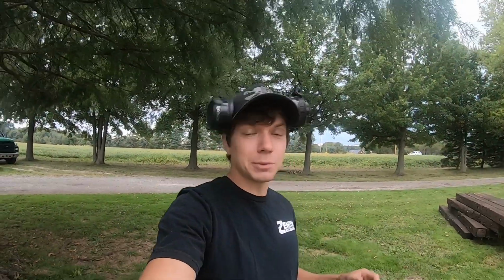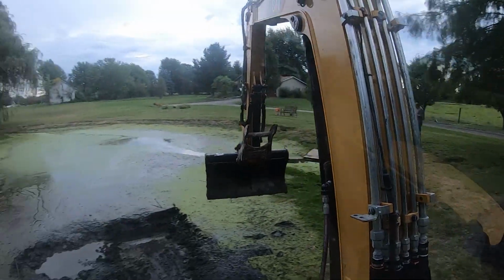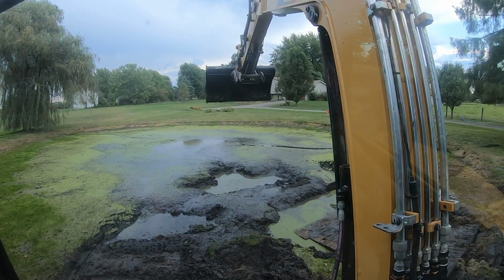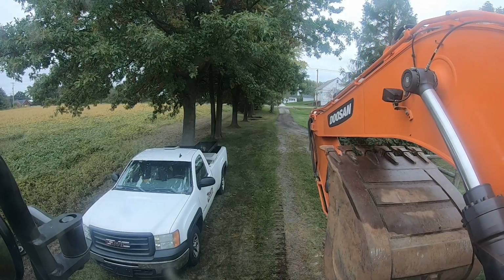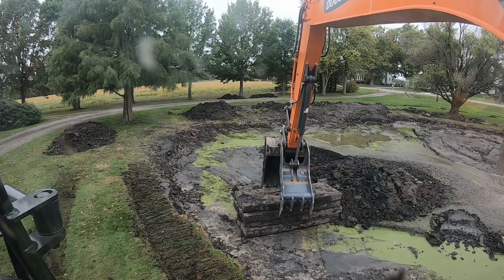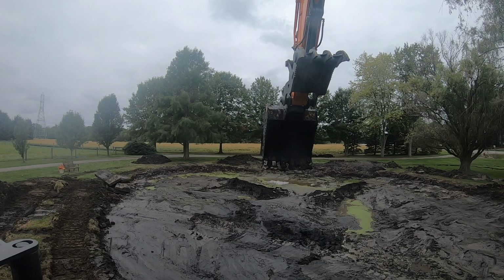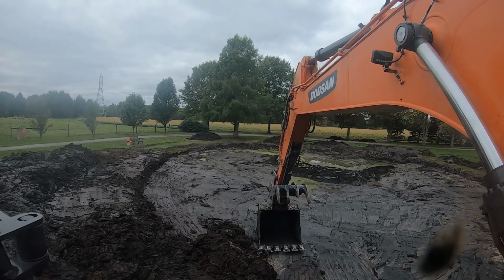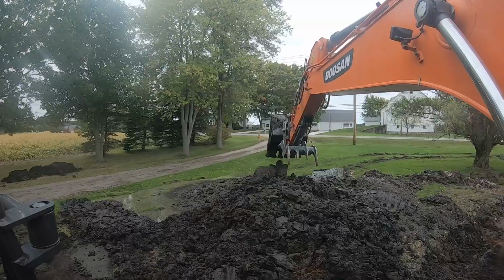This Project Didn't Go As Planned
Did the Mini Mats work as planned? Kinda. What do you think?